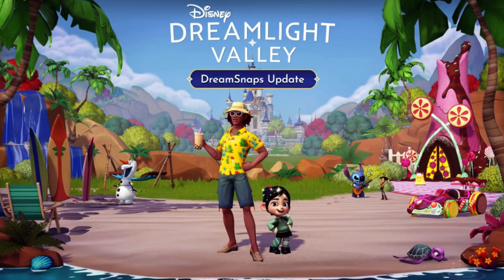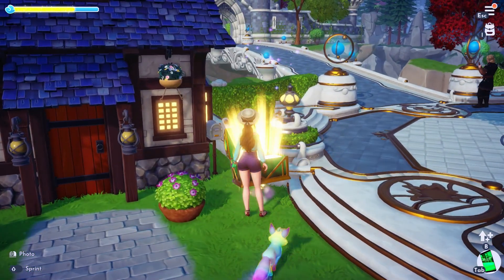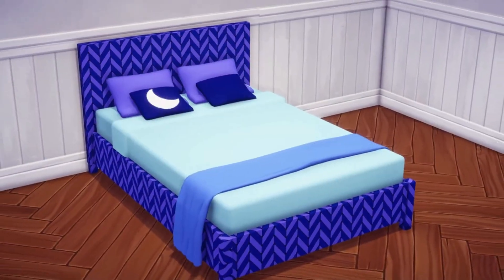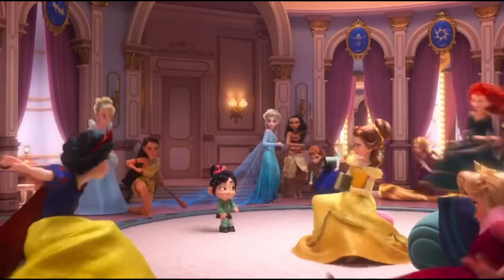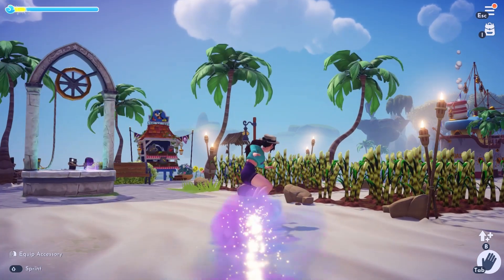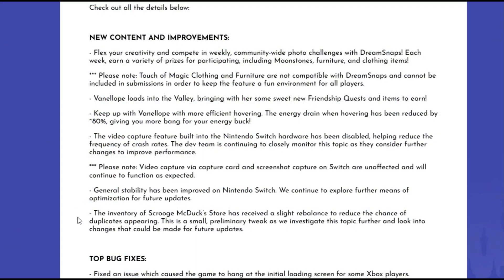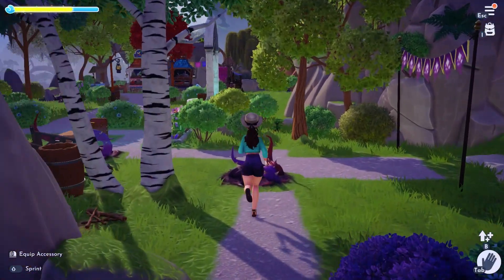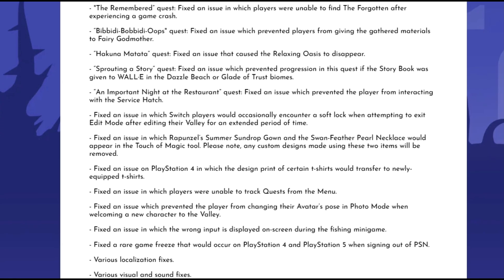EVERYTHING Coming in the DreamSnaps Update! July 19th Patch Notes | Disney Dreamlight Valley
Vanellope and DreamSnaps are OFFICIALLY arriving in Disney Dreamlight Valley on July 19th! Here's everything that's coming to the game with this summer update!